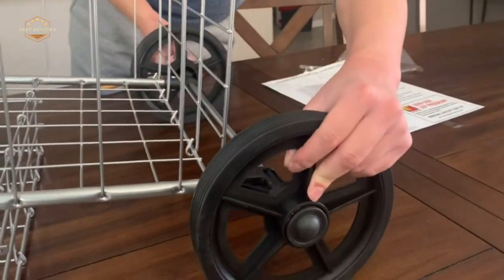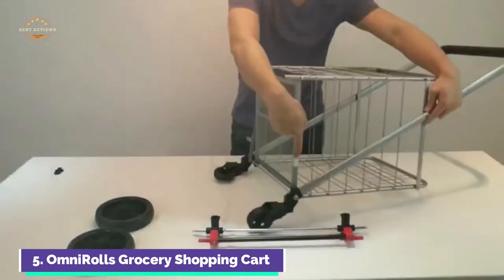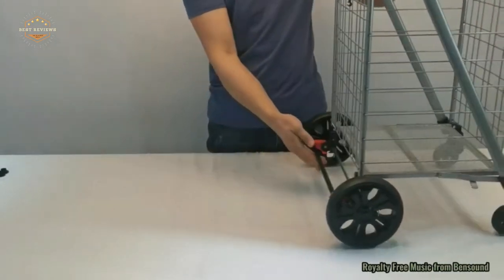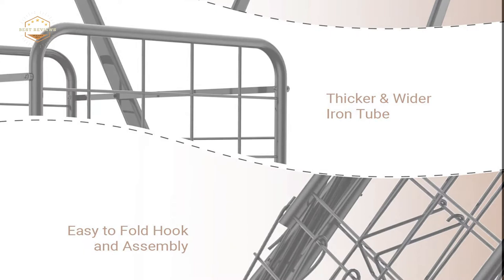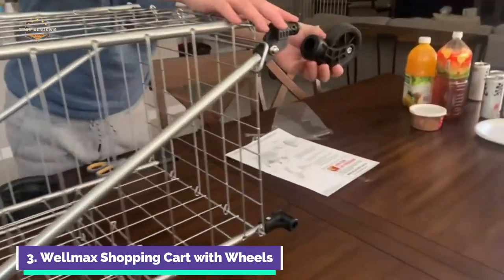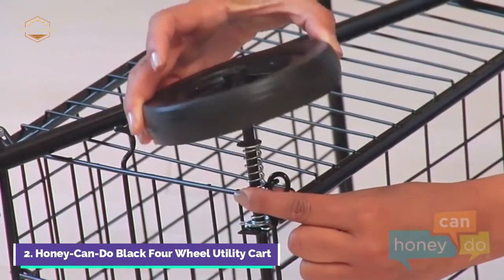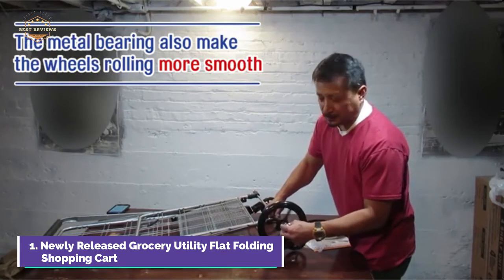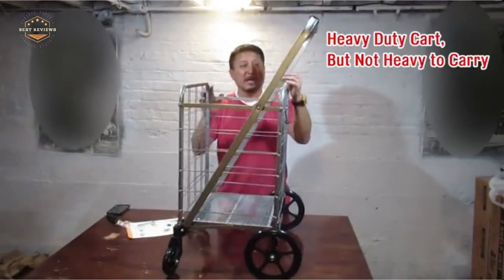Best Folding Shopping Cart 2021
5. OmniRolls Grocery Shopping Cart

4. Grocery Cart with Wheels

3. Wellmax Shopping Cart with Wheels

2. Honey-Can-Do Black Four Wheel Utility Cart

1. Newly Released Grocery Utility Flat Folding Shopping Cart